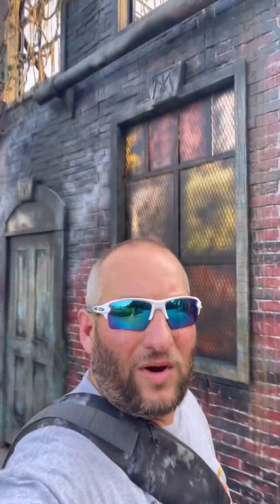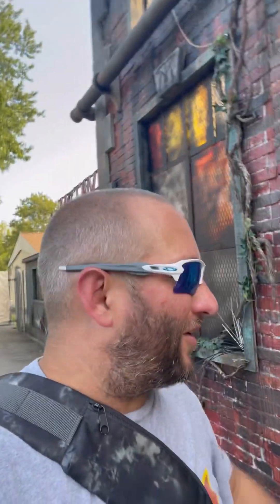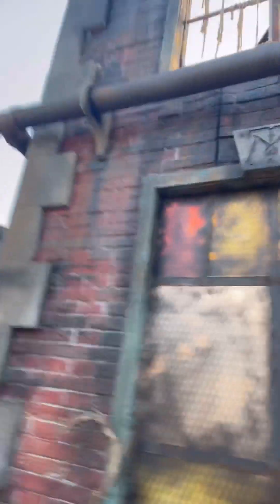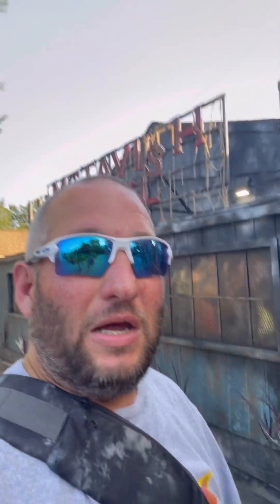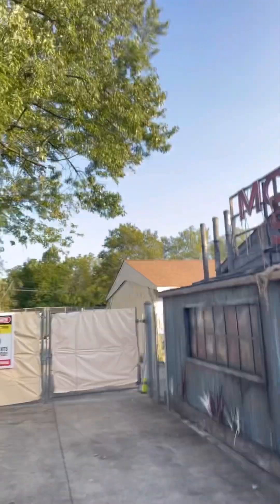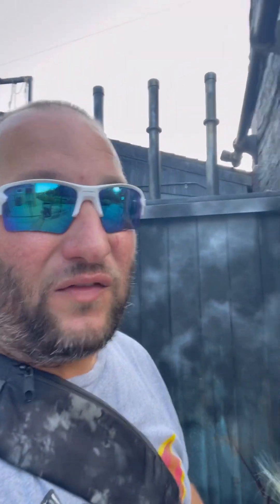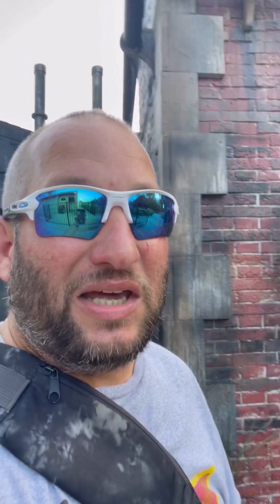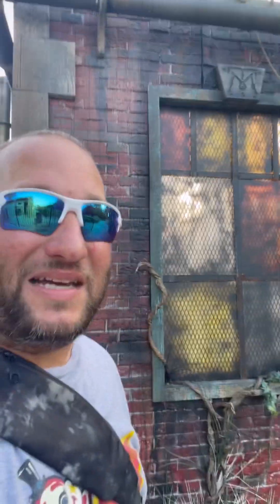Iron Menace Construction & New Haunt House Update Markings & Cranes & The Mystery of Hiram McTavish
Check Out a Brand New Update for Iron Menace the Brand New B&M Dive Coaster coming to dorneypark forgeyourownfate Plus and Update on the New Haunt House were theming of the Steel Mill looks Fantastic!!! Learn more of the Mystery of Hiram McTavish and check back here for weekly updates.